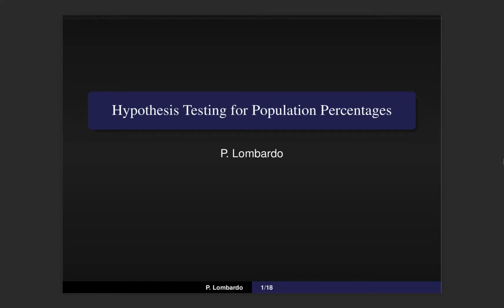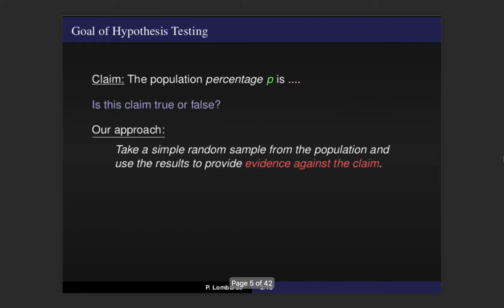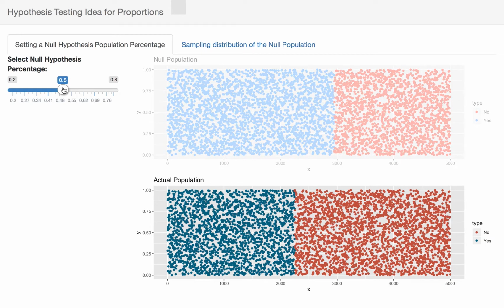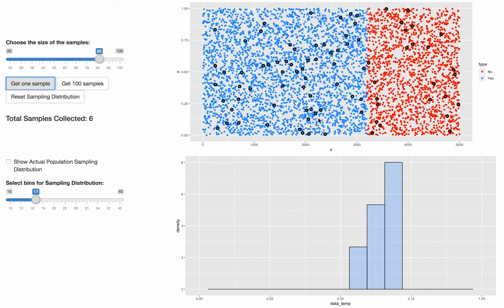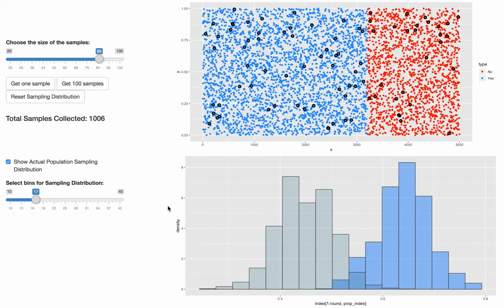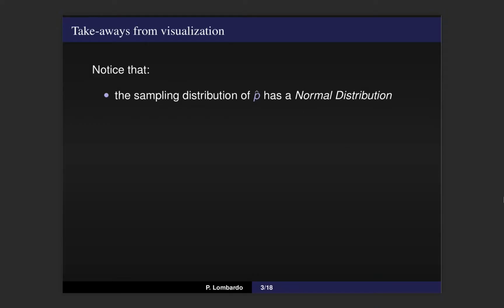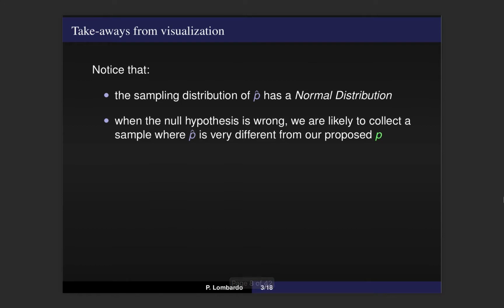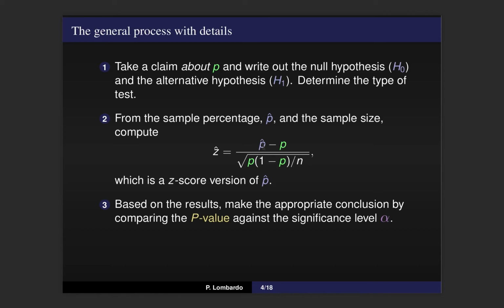Hypothesis Testing, Day 3, Video 1